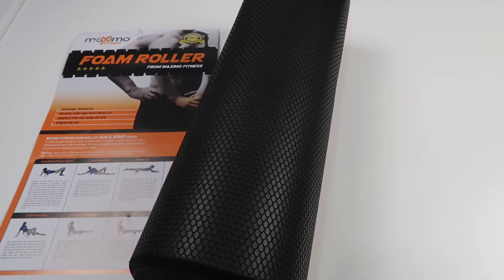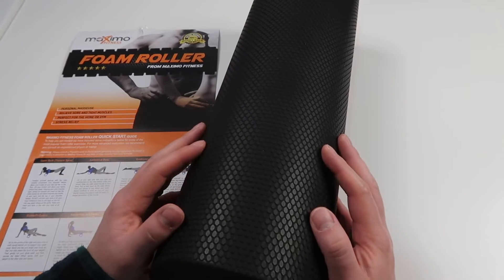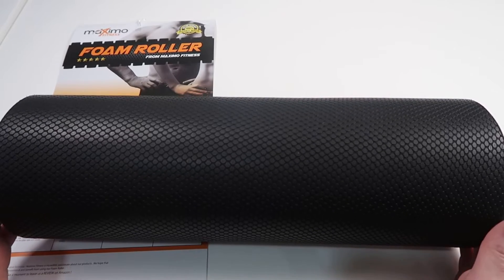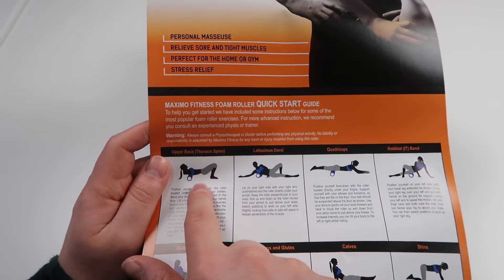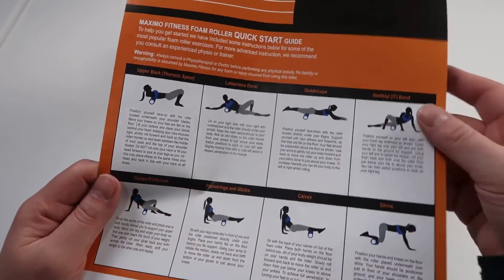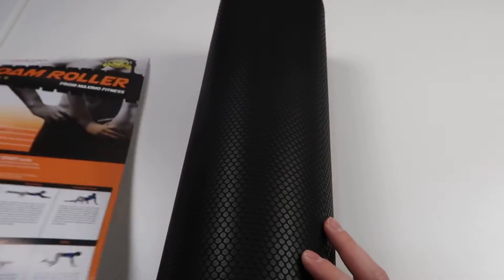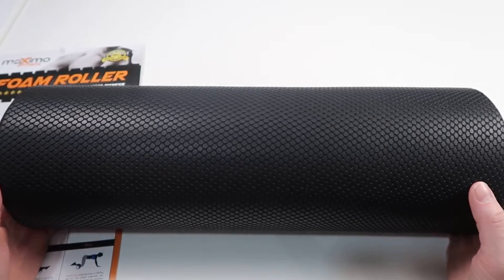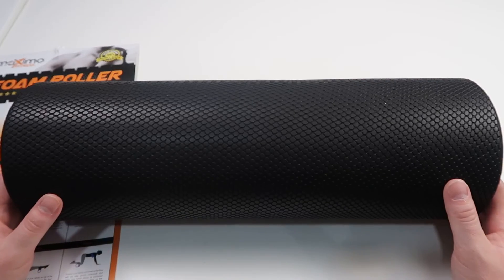Maximo Fitness Foam Roller Review